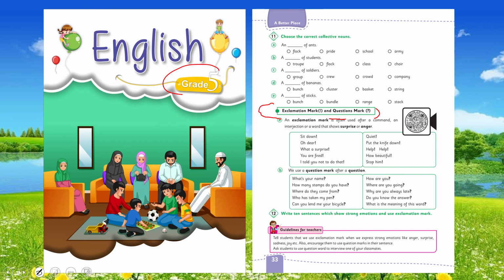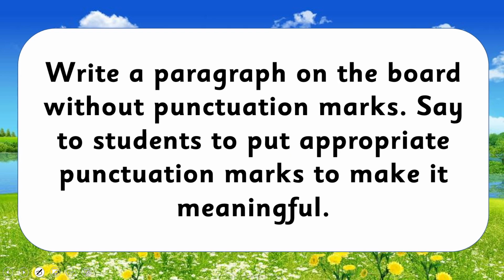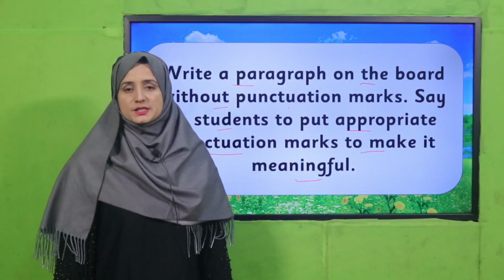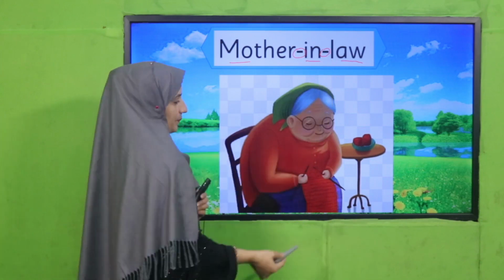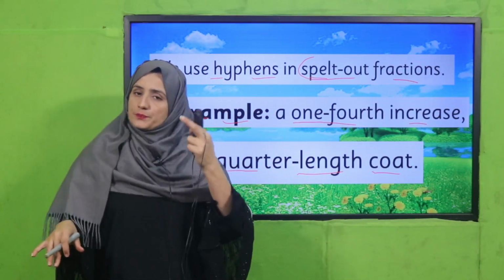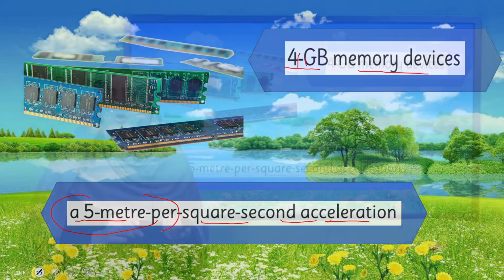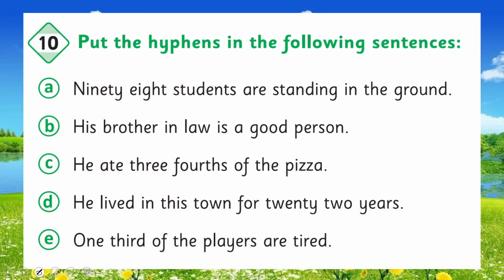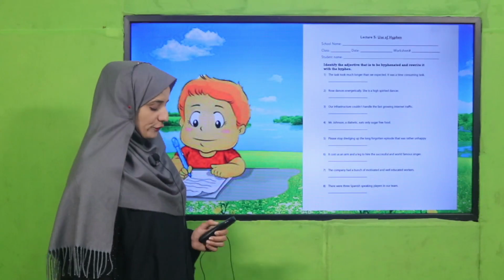English Grade 5 Unit 9 Lecture 5 || SNC 2020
1. PowerPoint Presentation